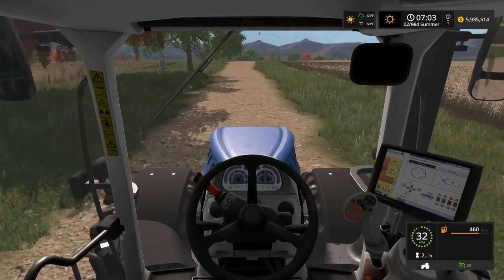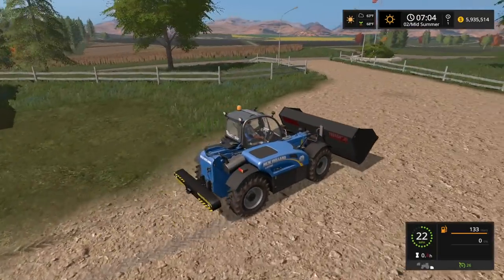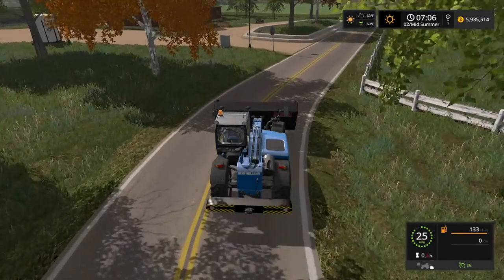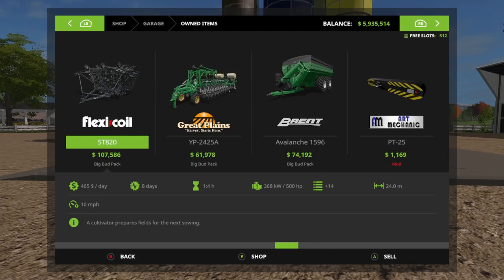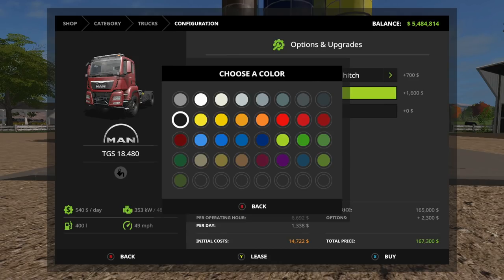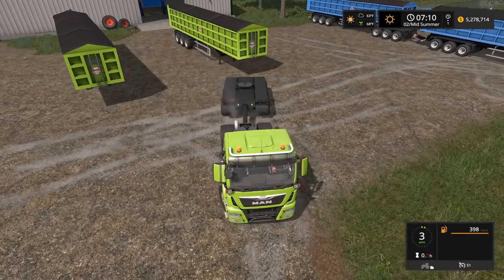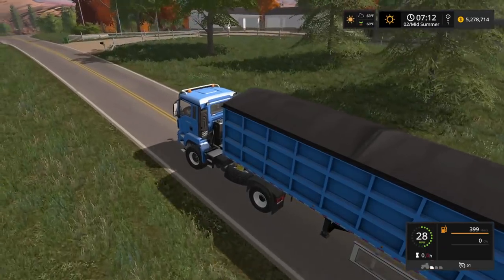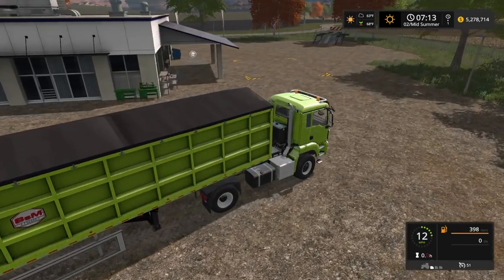FARMING SIMULATOR 19 | What We Know So Far...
Gameplay Is From My Prep For The Live Stream On Jun 15th, 2018

These Are My Notes For The Video. I'm Putting These Here For You Guys To Check Out Yourselves. Let Me Know What You Think.

EVERYTHING WE KNOW SO FAR

John Deere, Case IH, New Holland, Challenger, Fendt, Massey Ferguson, Valtra, Deutz-Far, Krone, & More. As new brands are made available to Giants, they will make announcements on them. And they have said that they will be adding them to the game right up to the deadline

2 New Maps. One Being American, The Other Being European. Plus A Redesigned Estancia Lapacho

New Activities

New Machinery Not Seen In Previous FS Games

New Crops - Cotton & Oat

Sheep, Pigs, Cows, Chickens. Horses Added, and You will be able to ride them. There will be a limit on how many you can have

HDR Rendering (High Dynamic Range/Colors and Textures) and PBR (Physically based rendering) is being used.

Birds have been added and sometimes follow your seeder

Crops now react to machines when you drive over them with things like weeders. The textures will be warped rather than individual stocks modeled. Weed control is now a separate system in the game. Weeds are visible and get pulled out by the weeder rather than the weeder just adding to the fertilization level.

Crop destruction is part of the base game now instead of a mod.

Forestry is still in the game. The crane controls on the scorpion king have been changed to easier.

The Hud windows will be pretty much the same, but reworked a little, and will be more transparent.

The shop now has a 3D preview of machinery, so you can change the configuration of a vehicle and see what it will look like. you can also move the camera and zoom in and out.

The interiors of machines have new animations. Your character will manipulate the steering wheel, gas & brake pedals as you drive. This can be seen from outside the machines as well. The seats on the tractor they showed also had an animated suspension.

The Sun now serves as a light source, instead of just being bright during the day time and dark at night. The sun, moon, and clouds will move around. And all objects will create a shadow. Clouds will turn grey before it rains

For PC Players, you’ll be able to earn for shortcut keys during the game, allowing you to keep playing!

Giants have created their own brand new engine for FS19.

Even in the new screenshots we’ve seen, things are not finalized. The trees could change, and its’ been said that no screenshot at this stage can fully capture what the final product is going to look like, and it is guaranteed to be astounding!

The AGCO Ideal harvester is coming! and will have a Fendt version and a Massey Fergusson version.

There will still be a slot counter on each map.

Character customization will allow you to be truly unique with your gameplay

Preorder is not available yet, but expect some information on this around farm con.

Mod maps for FS17 will need some reworking, but will be able to be transferred to FS19 once that has been done!

Expect a drop in mods being released for FS17 once FS19 is released.